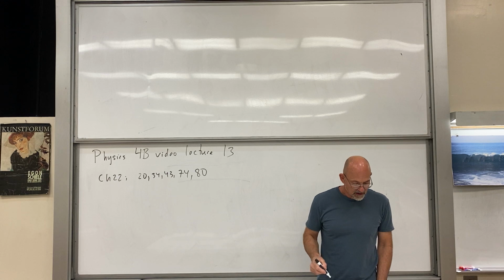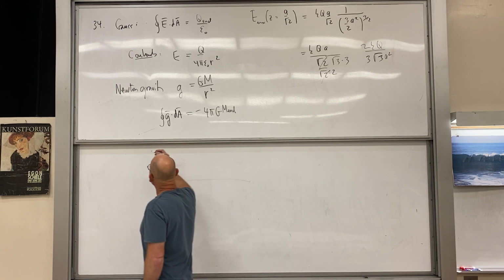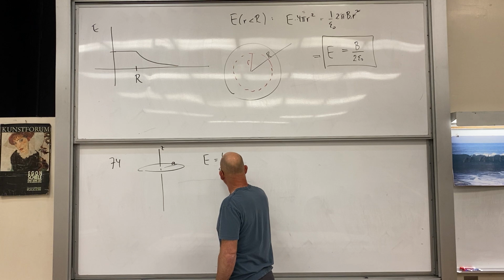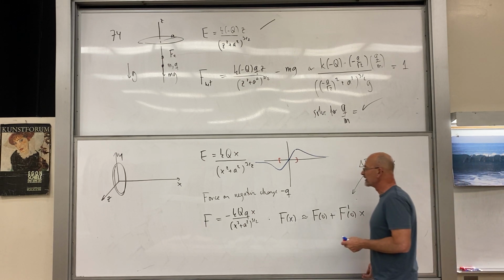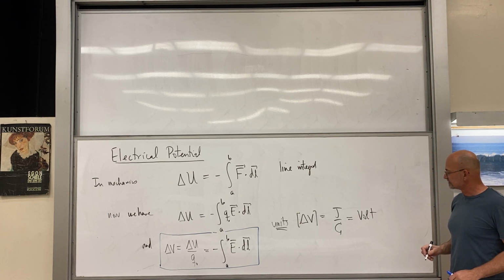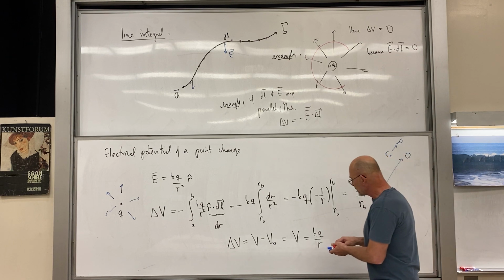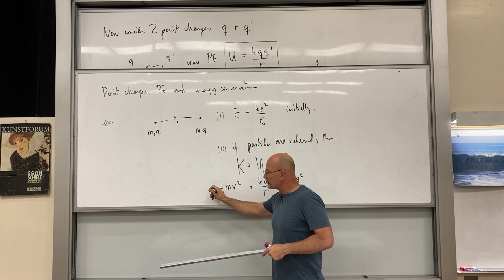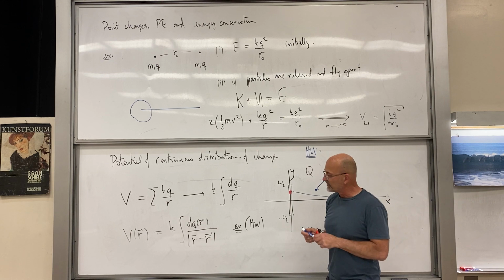Physics 4B spring 2021 video lecture 13